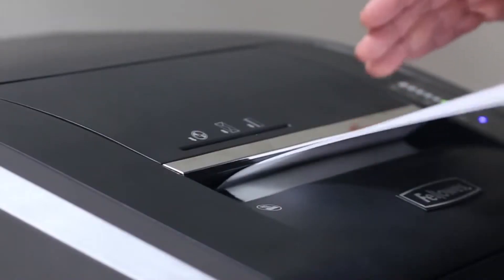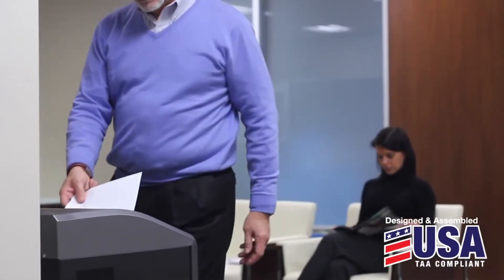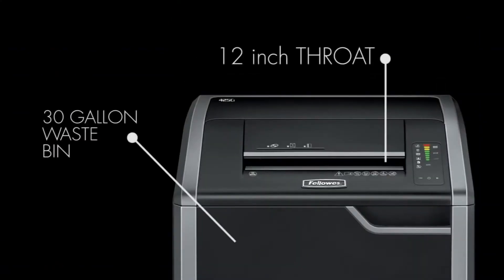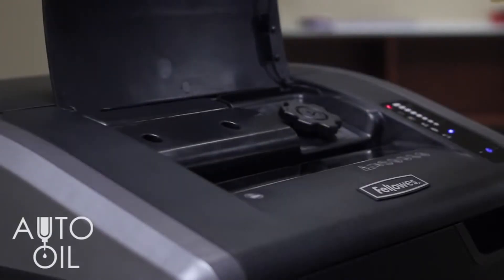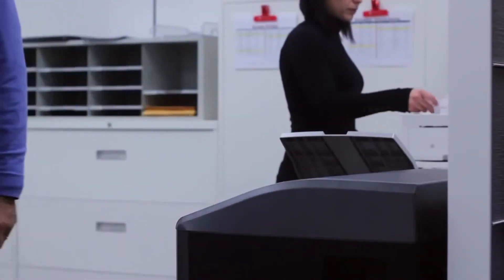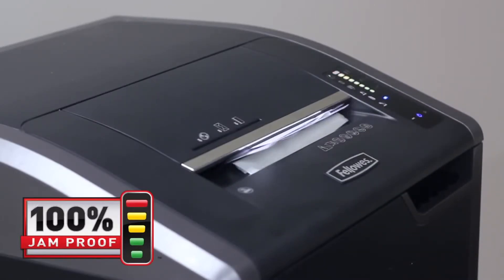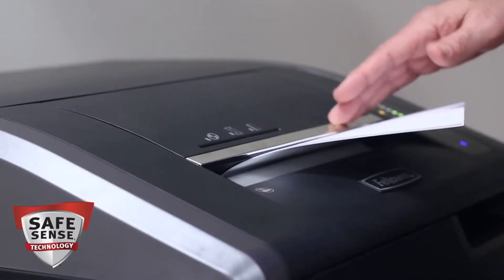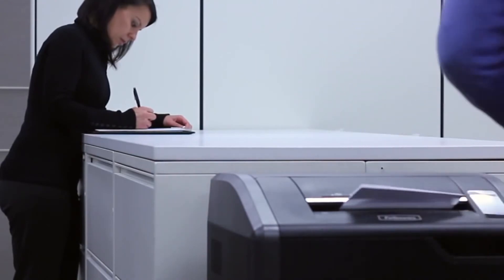Fellowes® Powershred® 425-485 Series Shredders at HuntOffice.co.uk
- Fellowes 425i Shredder Strip Cut 20 Sheet DIN P-2 60 Litre

- Fellowes 485i Shredder Strip Cut 40 Sheet DIN P-2 142 Litre

- Fellowes 485Ci Shredder Cross Cut 26 Sheet DIN P-3 142 Litre

• Model: Powershred® 425i
• Number of Users: 20 plus
• Sheet Capacity: 40-42
• Cut Type: Strip-Cut
• Cut Size: 5.8
• Security Level (DIN): P-2
• Bin Capacity: 121 Litres
• Also Cuts: Staples, credit cards, paper clips and CDs/DVDs
• SilentShred® Technology minimises disruption in shared work spaces
• SafeSense® Technology immediately stops shredding when hands touch the paper entry
• Energy savings system reduces in-use energy consumption and powers down after 2 min of inactivity
• Auto-Oil mechanism automatically oils the cutters for optimum performance
• Throat Width: 305mm
• Run Time: Continuous duty shredding - ideal for high volume requirements
• 100% Jam Proof system eliminates paper jams and powers through tough jobs
• Guarantee: 2yrs (machine), 20 yrs (cutters)
• Dimensions (WxDxH): 559 x 508 x 965mm
• Weight: 73 kg
• Order fulfilment will take up to 3 days depending on the delivery location and is subject to stock availability.

• Model: Powershred® 485i
• Sheet Capacity: 40-42
• Cut Type: Strip-Cut
• Cut Size: 5.8
• Bin Capacity: 142 Litres
• Throat Width: 405mm
• 100% Jam Proof system eliminates paper jams and powers through tough jobs

• Model: Powershred® 485Ci
• Sheet Capacity: 26-28
• Cut Type: Cross-Cut
• Cut Size: 3.9 x 30
• Security Level (DIN): P-3
• Throat Width: 405mm
• 100% Jam Proof system eliminates paper jams and powers through tough jobs
• Dimensions (WxDxH): 508 x 635 x 965mm
• Weight: 82 kg